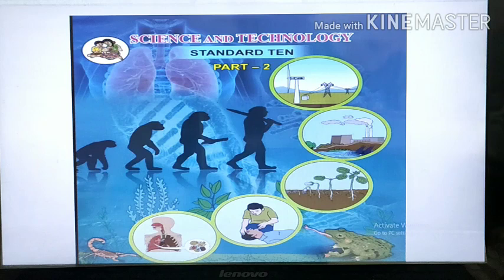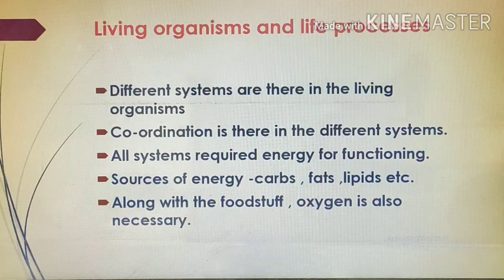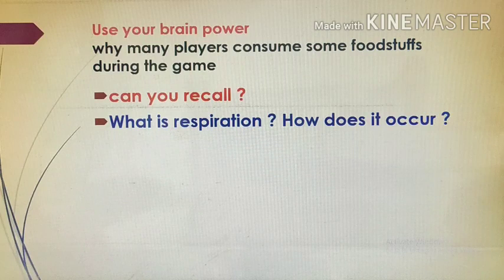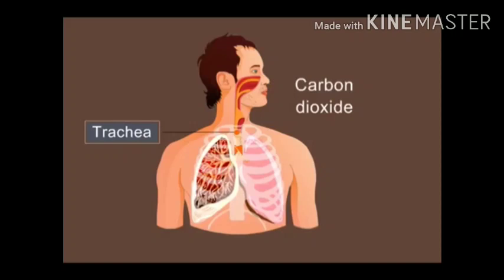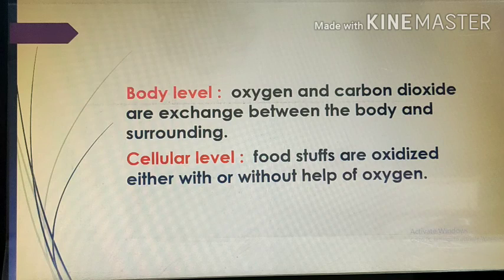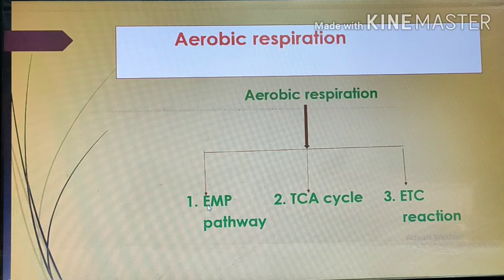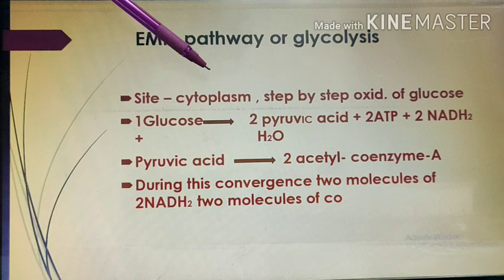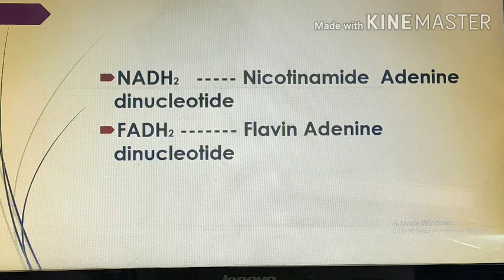SSC | Semi medium | LIFE PROCESS IN LIVING ORGANISMS PART 1| Lecture 1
Contents :
Energy production in living organisms .. glycolysis
 by :  Sunita Chaudhari